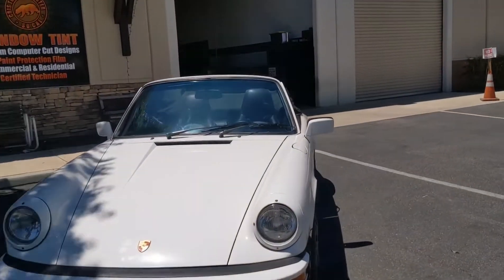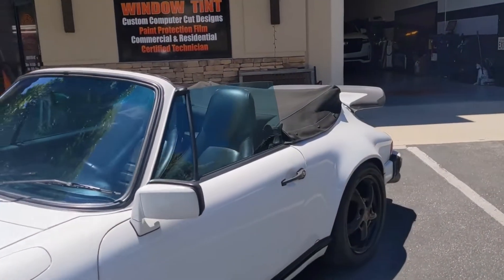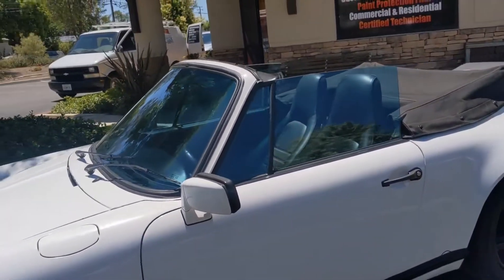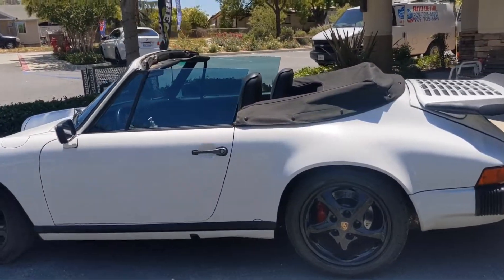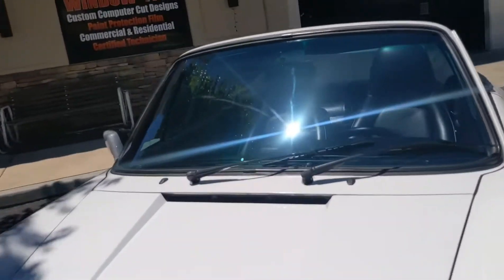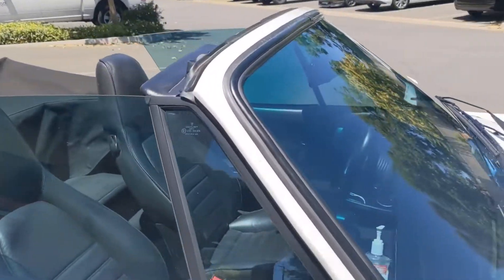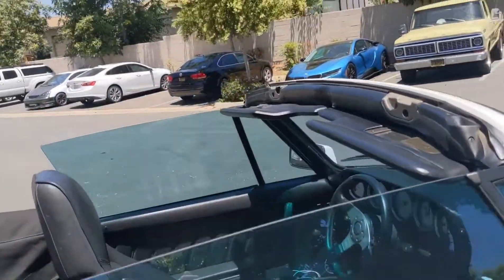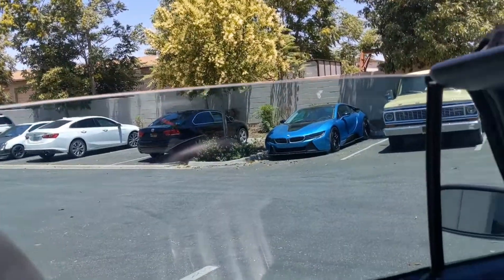1987 Porsche Carrera window tint. Mercedes blue tint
we can almost get any Color tint like this one we specialize and custom tint as well if you have any questions or you want something special on tint we can make it happen

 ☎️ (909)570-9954